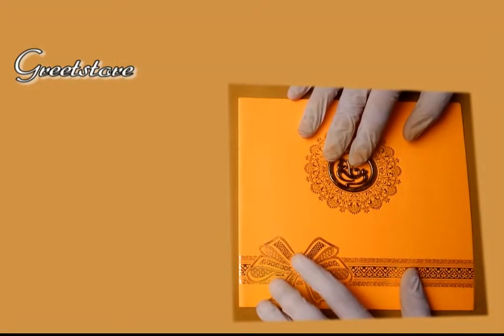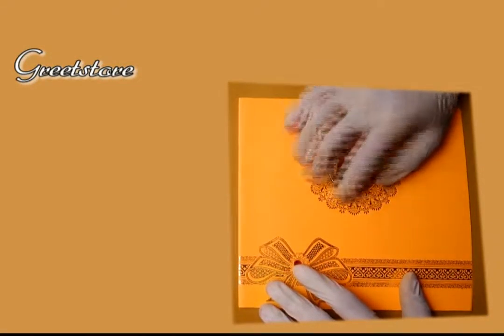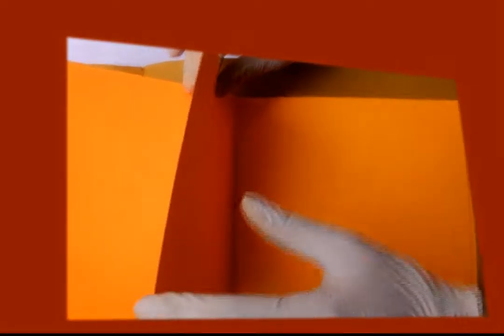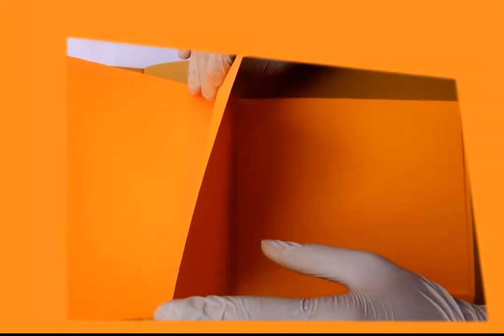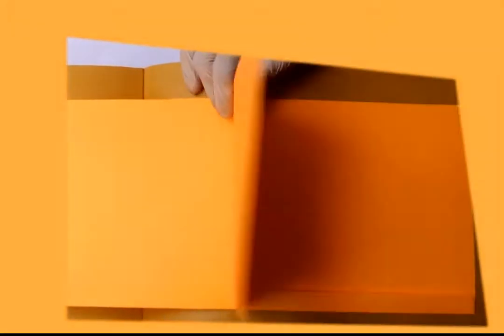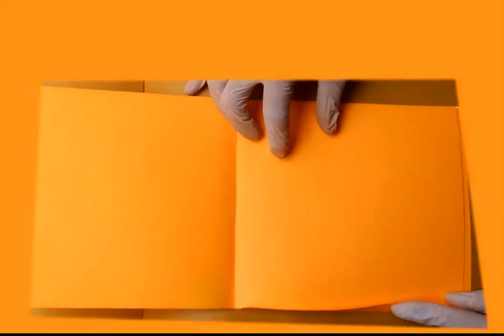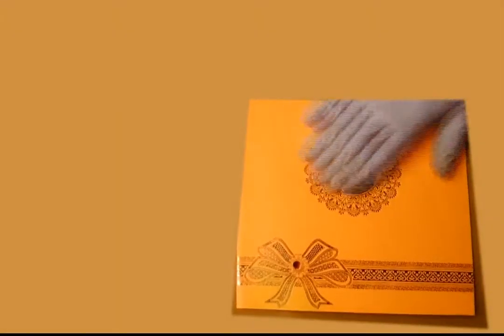GS-007280 | Hindu Wedding Cards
The card is made out of shining kesar color card board with matching mailing envelope and textured inserts inside. Card front has gold foil knotted embroidery design with embossed pattern all around. Gold plated Ganesh sticker placed in center gives royal look with elegant beauty to make your event special.